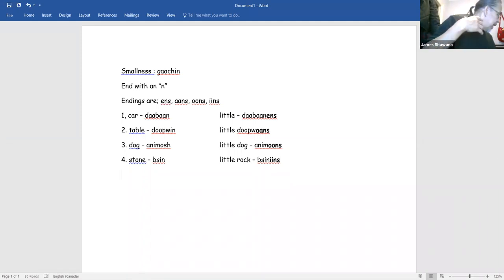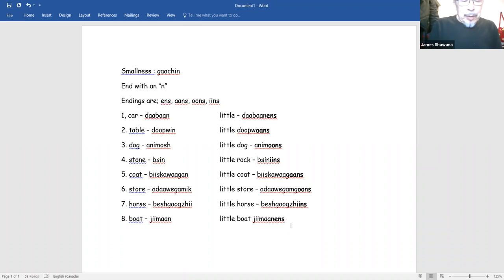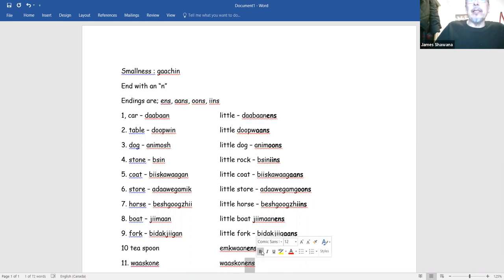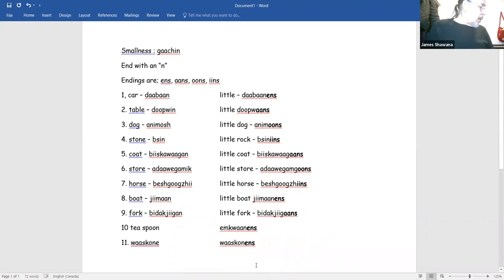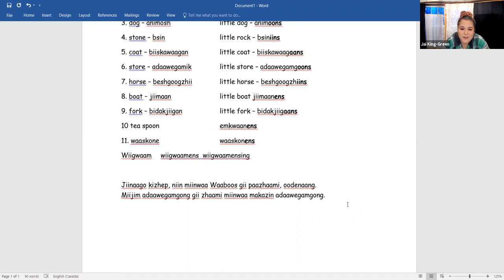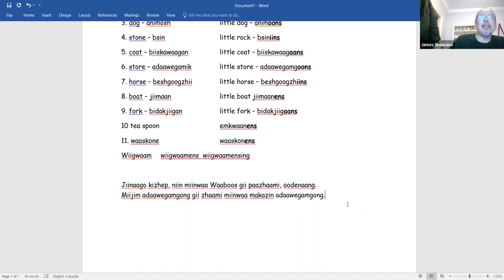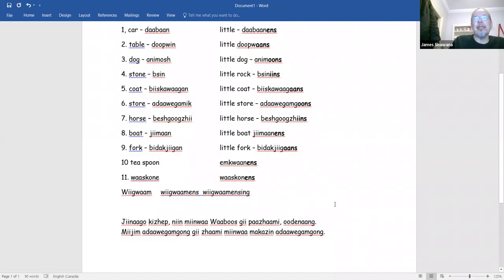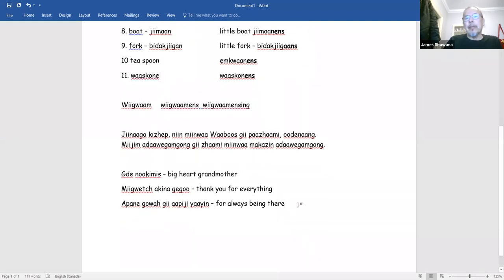March 10th - Aambe Zhaabwiitoo’daa - Let’s Save It, Anishinaabemowin Language Class